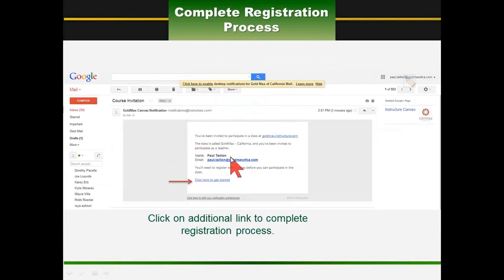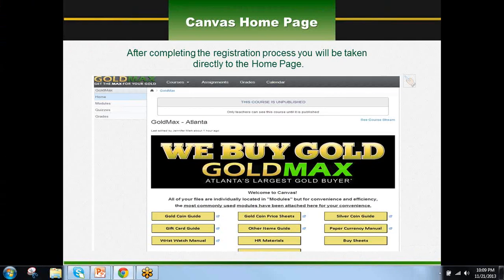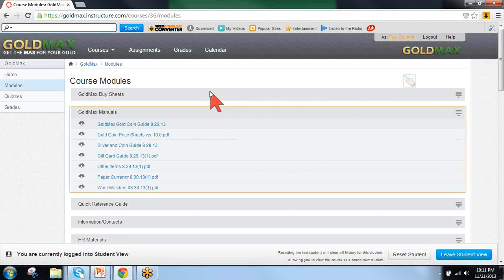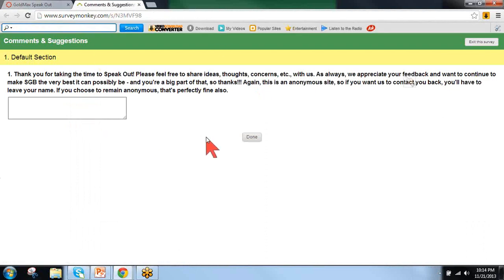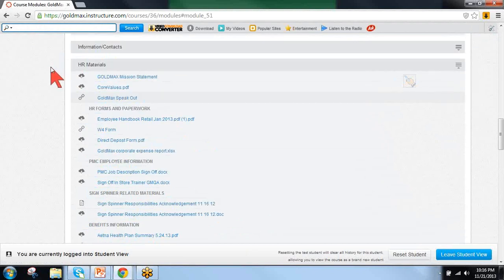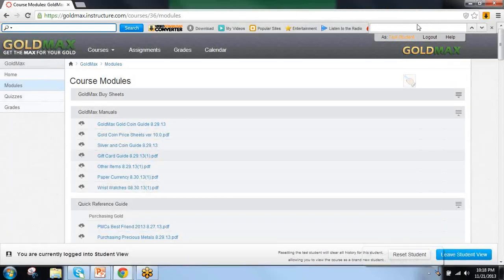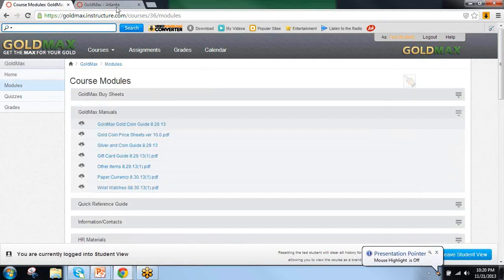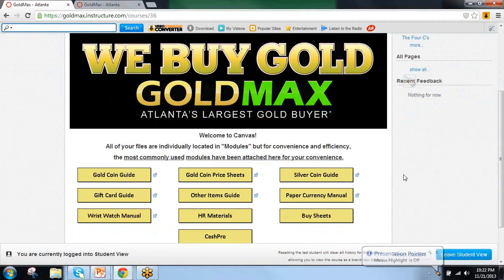Start With Canvas Tutorial-GoldMaxUSA